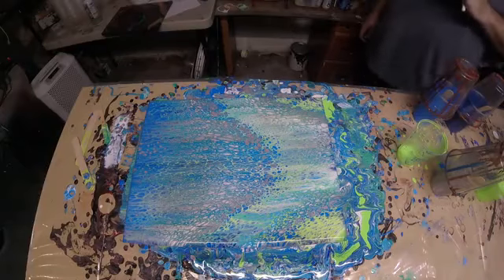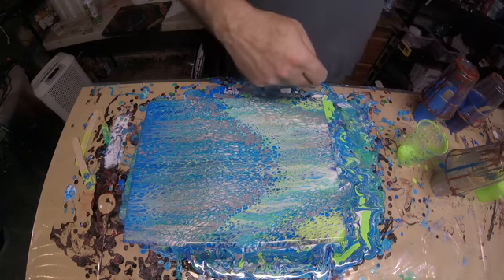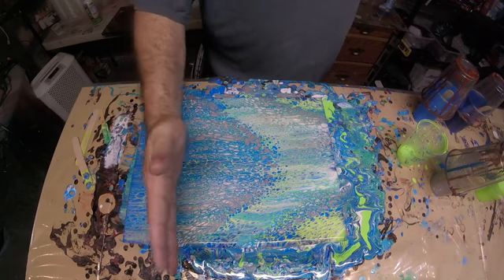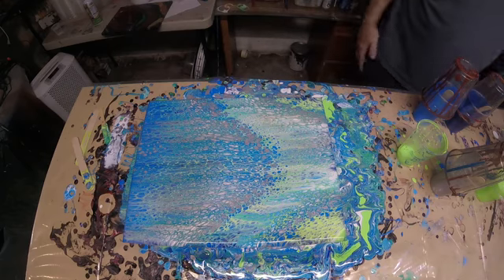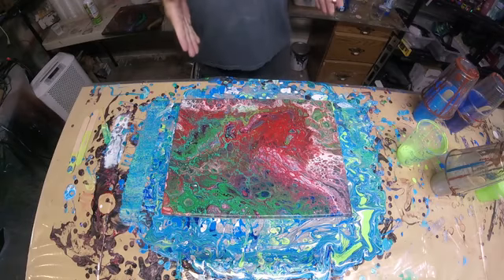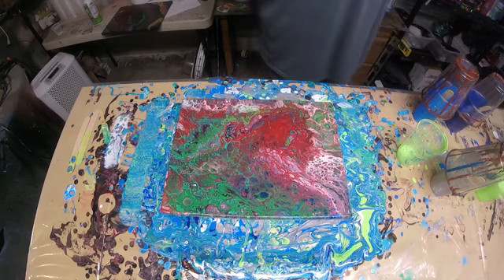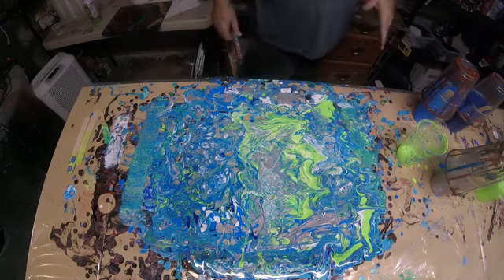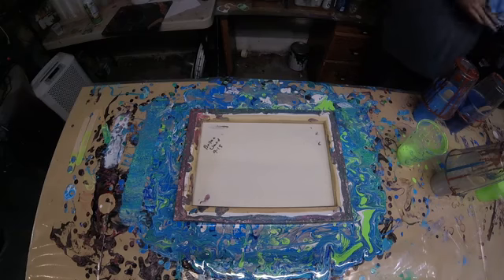146 seahawks colors No 6 and 6b OPPPS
messed up deleted video for N06 before I uploaded it from my camera but i got a 6b here